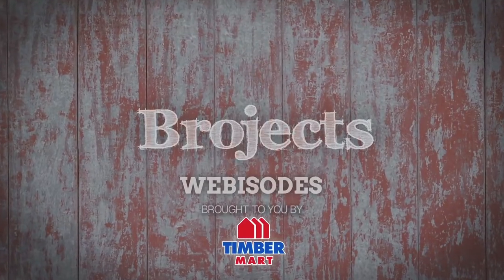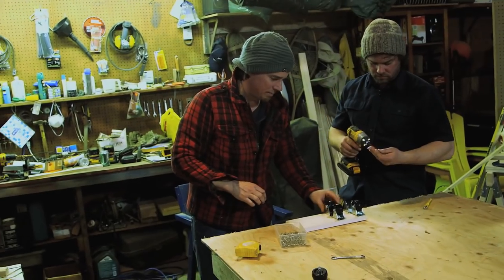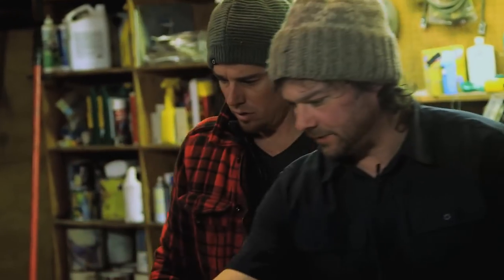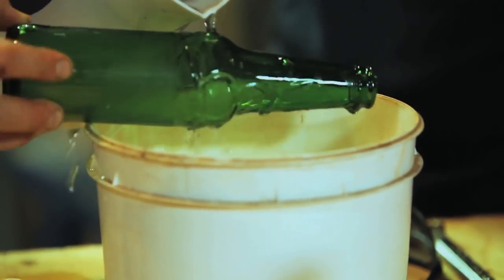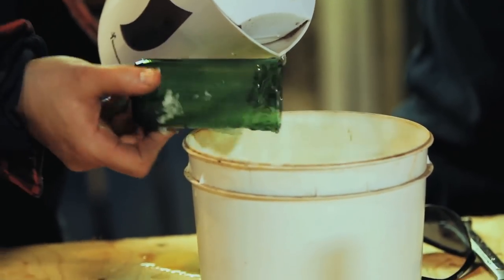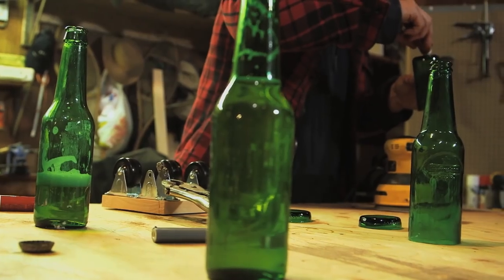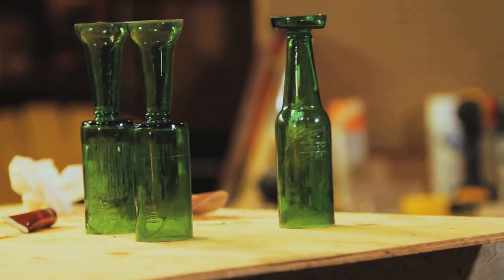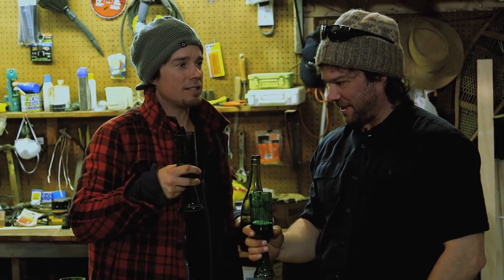BEER Bottle Wine Glasses - Brojects: The Webisodes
The brothers build a bottle cutter from off-the-shelf parts. With it, they cut some bottles and turn them into stem ware.

5 easy ways to prevent dust spread during a build